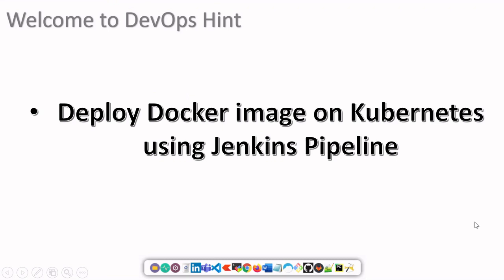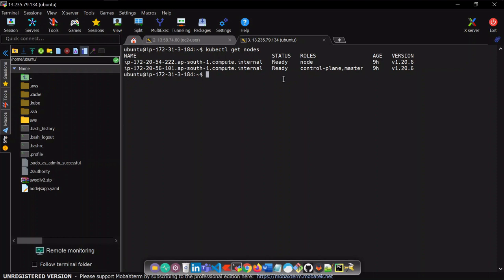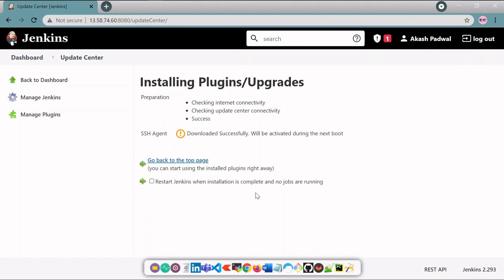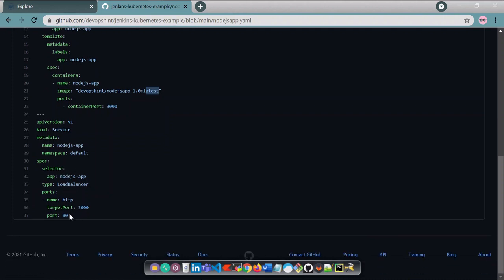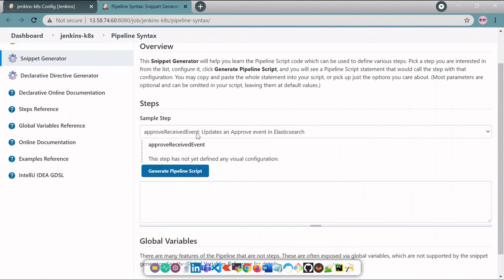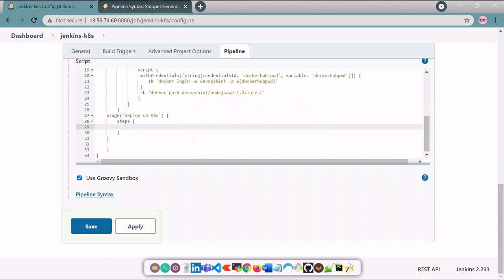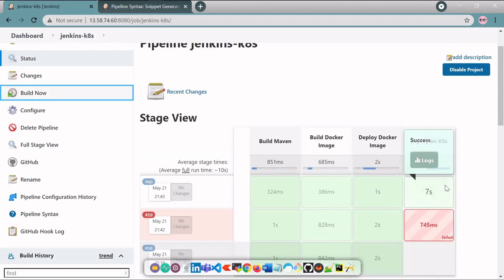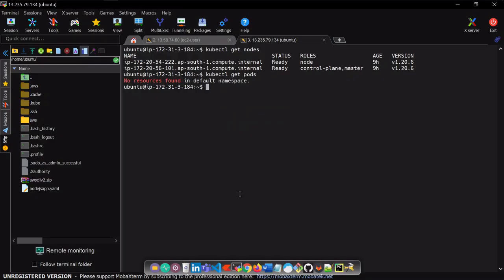#6: [Method-1] Deploy to Kubernetes from Jenkins Pipeline | Jenkins CI/CD Pipeline with Kubernetes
In this video we are going to cover Deploy to Kubernetes from Jenkins Pipeline | Jenkins CI/CD for Kubernetes Cluster, Kubernetes Deployment using Jenkins Pipeline
Udemy Courses at Just Rs. 455
0:00 Introduction
2:43 Install ssh-agent plugin in Jenkins
3:18 overview of Github repo with sample node js project with Kubernetes deployment and service
4:47 adding k8s clusterand Jenkins pipeline to deploy on Kubernetes
12:48 Build jenkins pipeline to deploy on kubernetes
14:48 verify on Kubernetes cluster and access the app

Real Time Online Training and Support on Jenkins CI/CD, Docker, Kubernetes, Helm, Prometheus and Grafana.

Below is jenkins pipeline to deploy on Kubernetes cluster
pipeline{
    agent any
    stages {
        stage('Build Maven') {
            steps{

        stage('Build Docker Image') {
            steps {
                script {
                  sh 'docker build -t devopshint/nodejsapp-1.0:latest .'
        stage('Deploy Docker Image') {
            steps {
                script {
                 withCredentials([string(credentialsId: 'dockerhub-pwd', variable: 'dockerhubpwd')]) {
                    sh 'docker login -u devopshint -p ${dockerhubpwd}'

    stage('Deploy App on k8s') {
      steps {
            sshagent(['k8s']) {
            sh "scp -o StrictHostKeyChecking=no nodejsapp.yaml ubuntu@IPofk8scluster:/home/ubuntu"
            script {
                try{
                    sh "ssh ubuntu@IPofk8scluster kubectl create -f ."
                }catch(error){

Our GitHub repo of sample Node js app, dockerfile, deployment and service